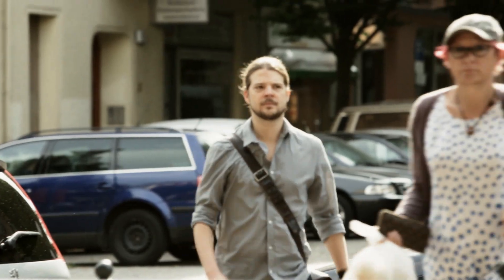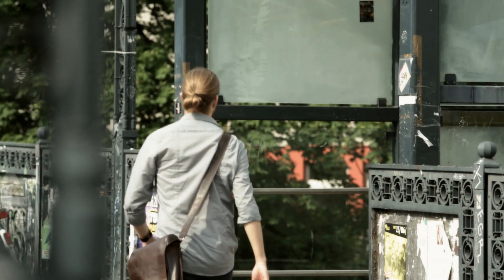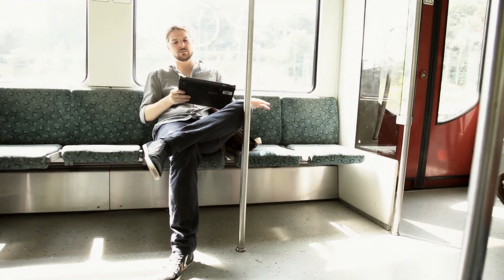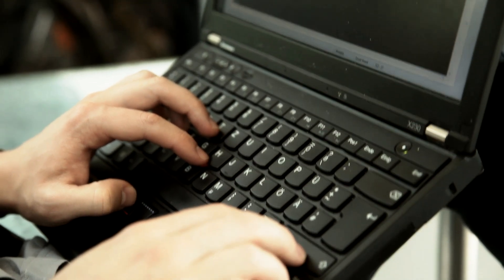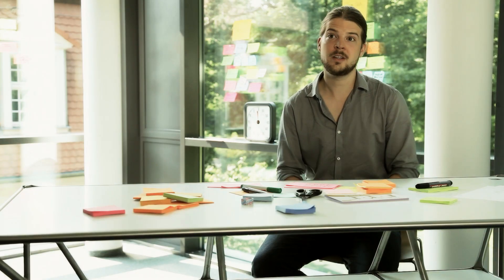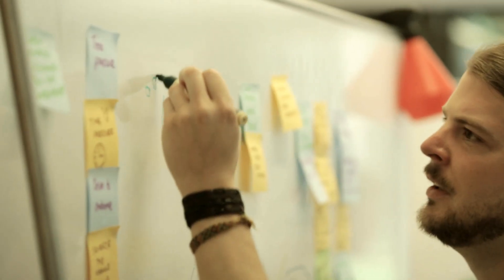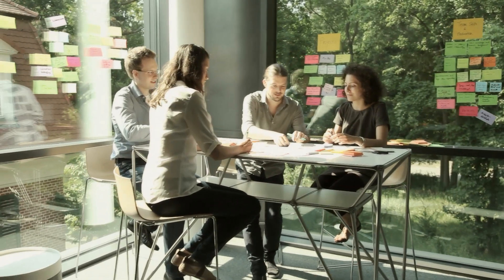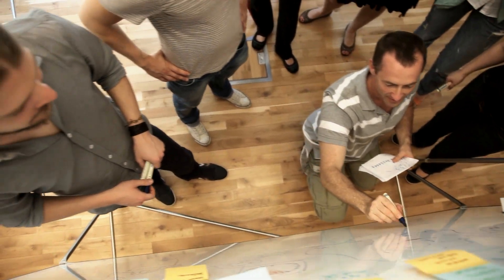Meet the Team: Malte